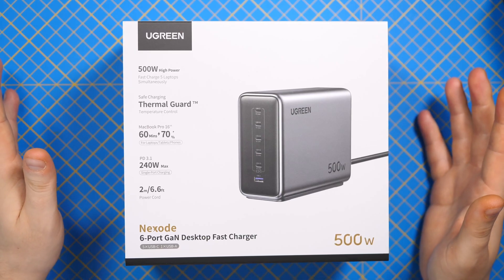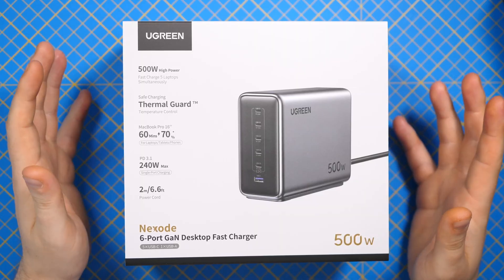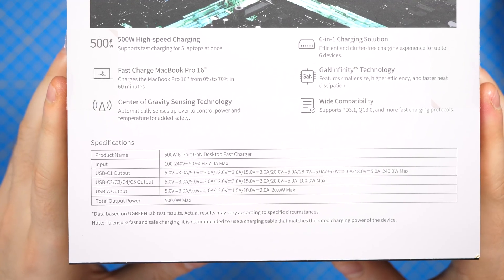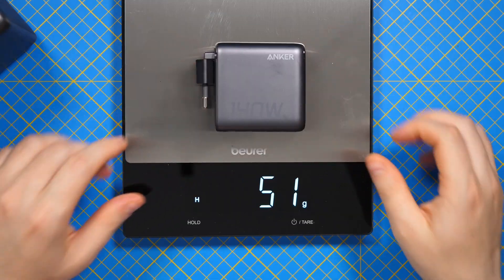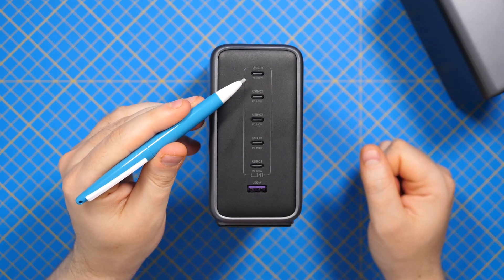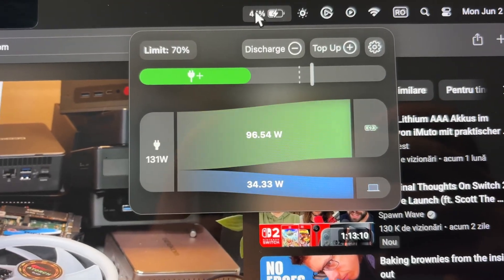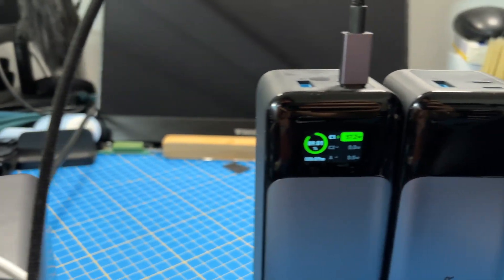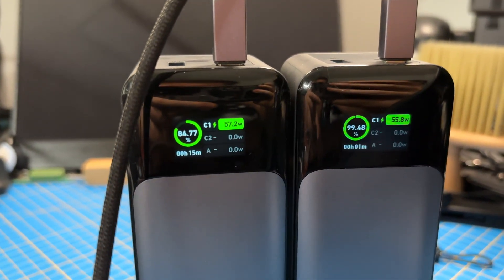Ugreen 500W Charger - extreme testing full load all ports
First quick test of the Ugreen 500W Power station , let me know what you want me to test for the full review